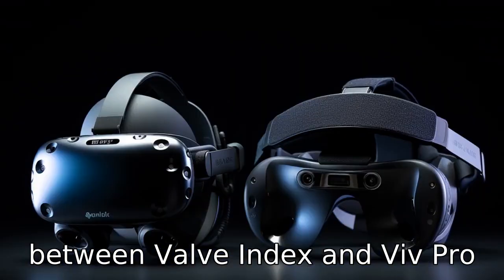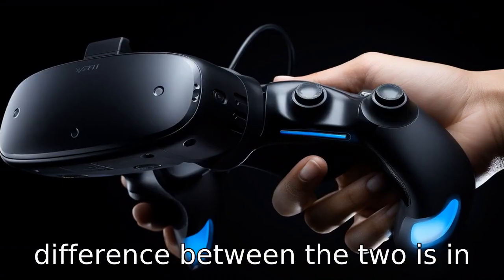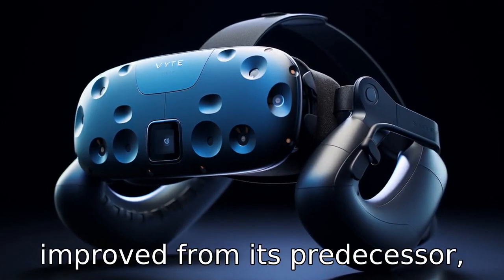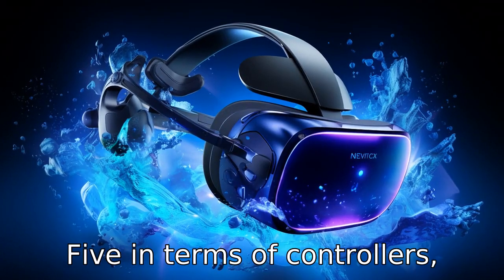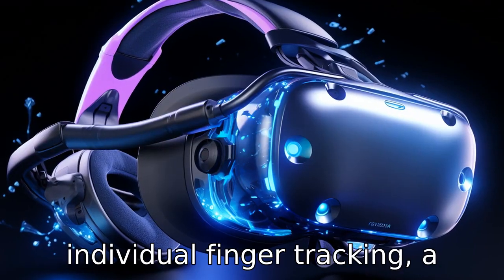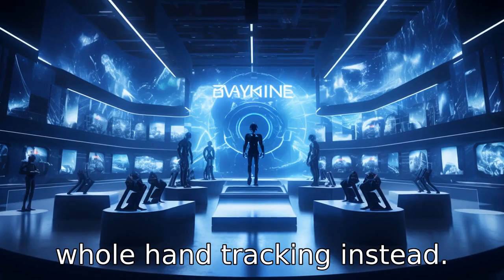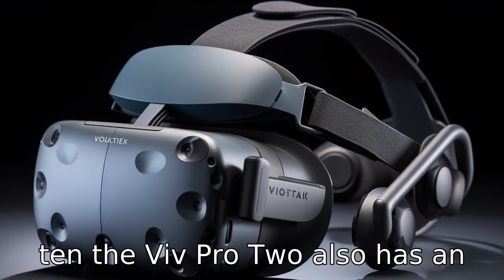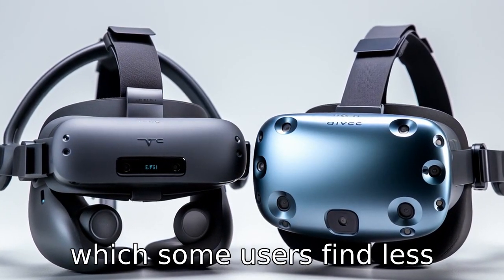11 Differences: Valve Index Vs Vive Pro 2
In this video, we dissect the differences between Valve Index and Vive Pro 2 and help you decide which virtual reality headset reigns supreme! From resolution to refresh rate, field of view to tracking systems, controllers to connections, audio system to wireless capabilities, compatibility to comfort, and, of course, the price tag - we cover it all. Don't miss our in-depth analysis of these two virtual reality titans!